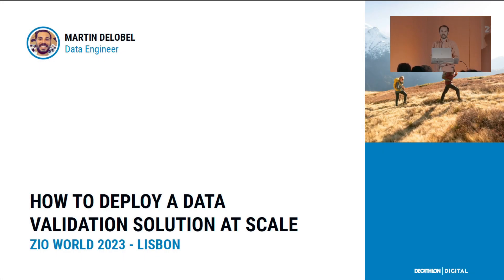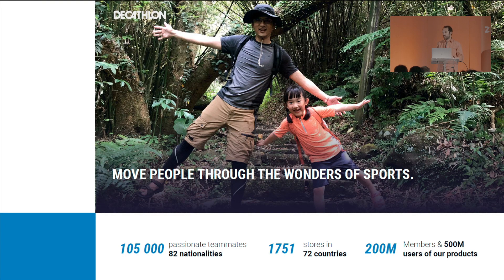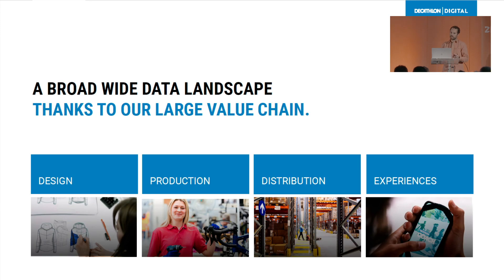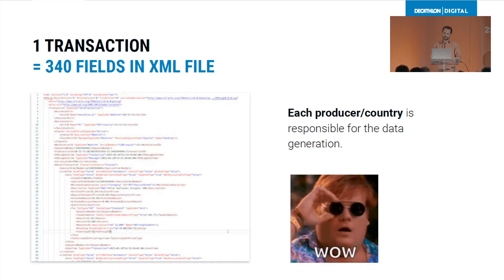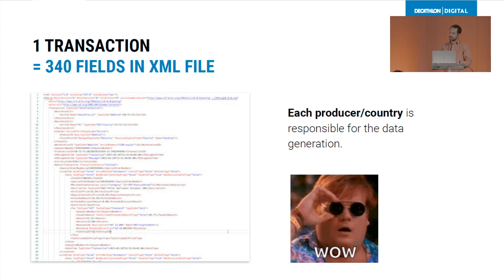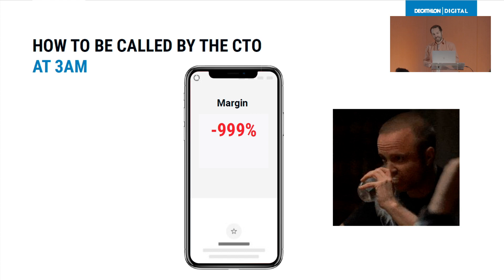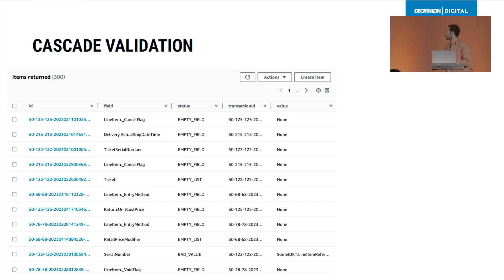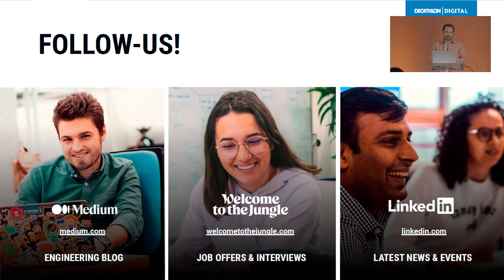Retail Transactions Validation at Scale with ZIO and Prelude by Martin Delobel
"Retail Transactions Validation at Scale with ZIO and Prelude" by Martin Delobel at ZIO World 2023

Discover how Decathlon's Data Engineering team leveraged the power of ZIO and Prelude to transform millions of unstructured XML transaction records into usable data at scale.

In this presentation, Martin walks you through their process of implementing a scalable Data Validation solution for transaction records from over 1700 stores and 70 websites. Learn about their emphasis on Data Quality and the benefits of using ZIO and Prelude for large-scale data validation tasks.